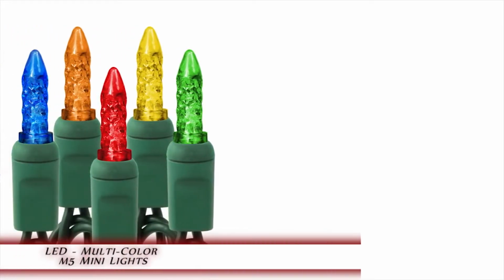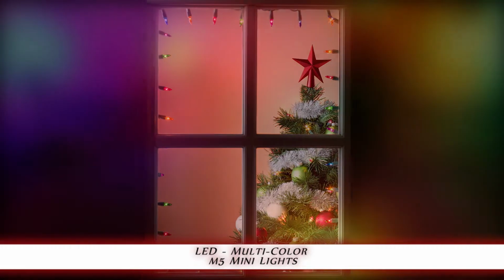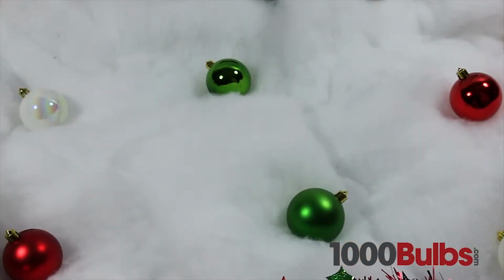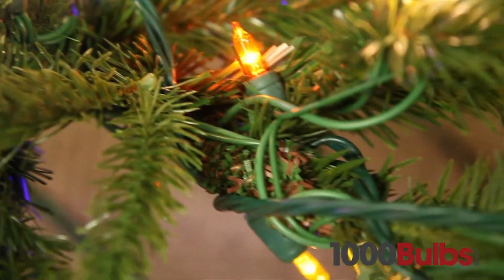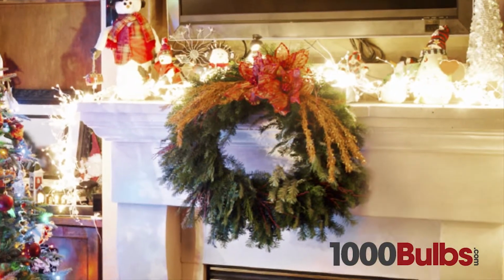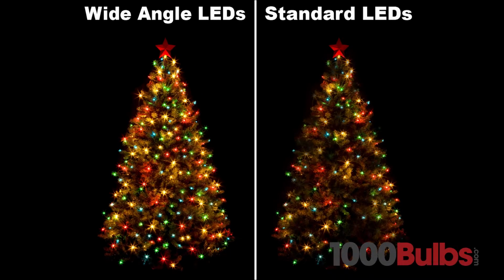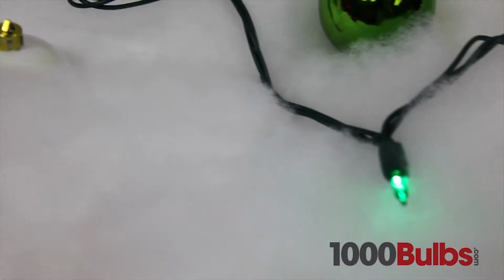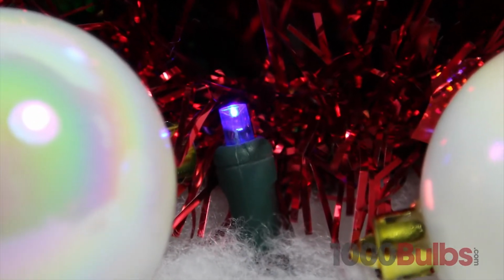HLS 41617 LED Multi-Color Mini Light Set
Brighten up your holidays with these traditional lights!